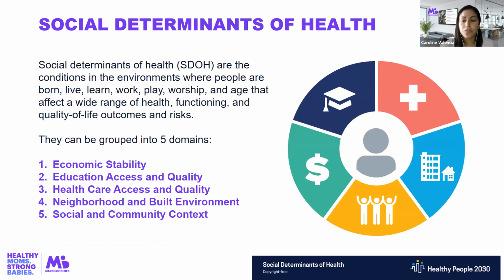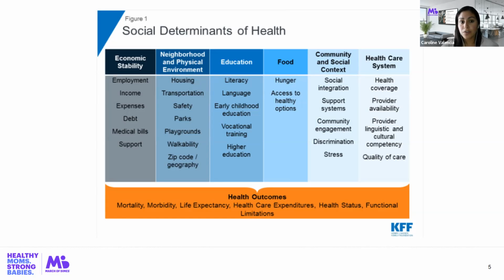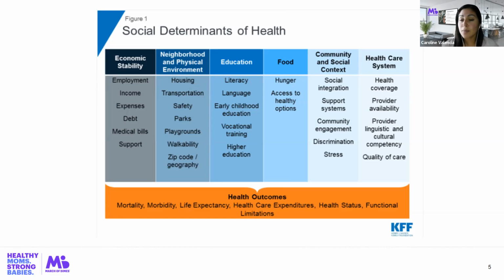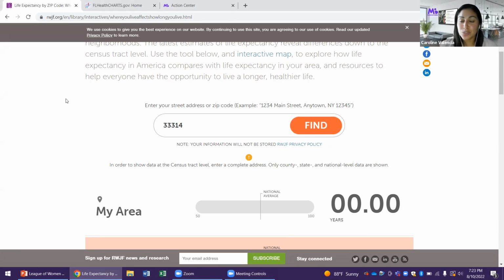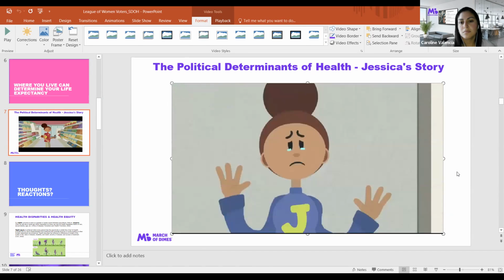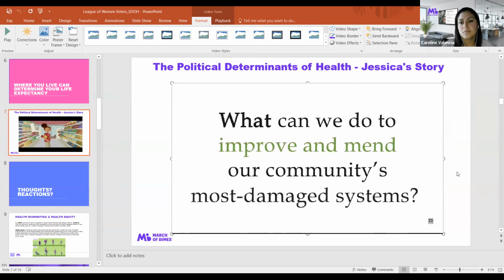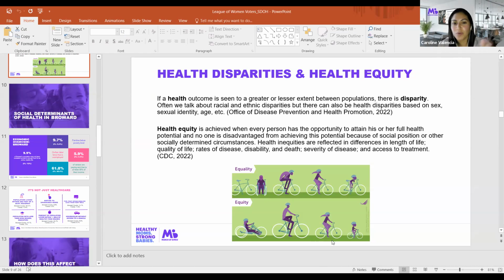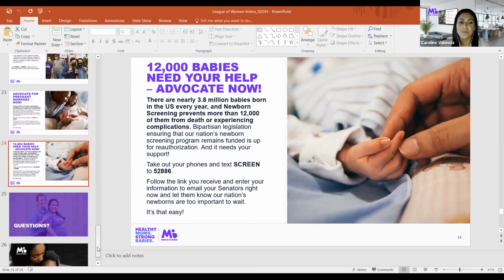Social Determinants of Health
Caroline Valencia with the March of Dimes spoke to the League of Women Voters of Broward County on August 10.  It isn't just the health care system that results in different outcomes among people of color. Learn about the other factors in this presentation.